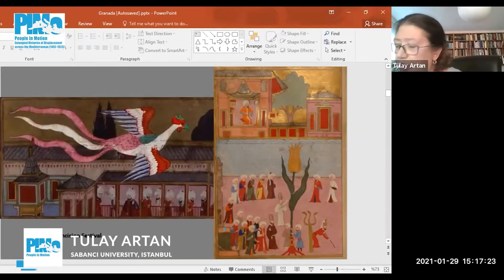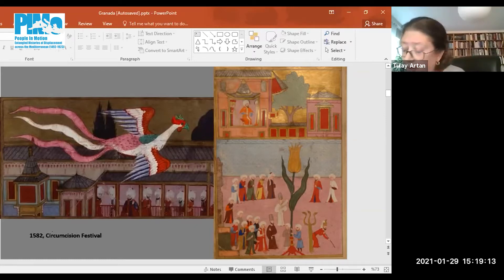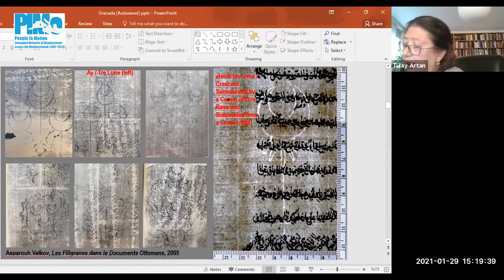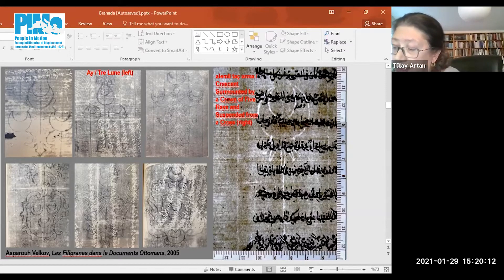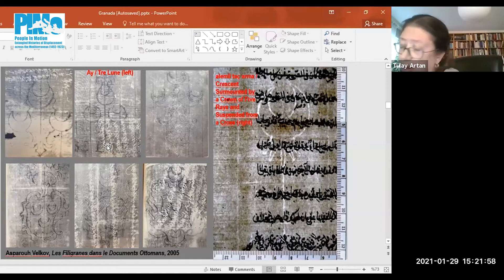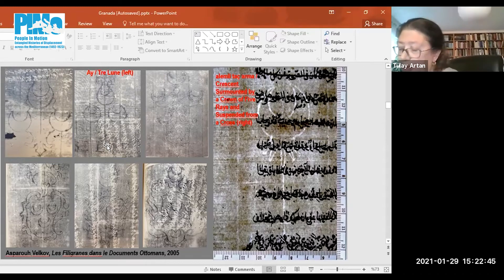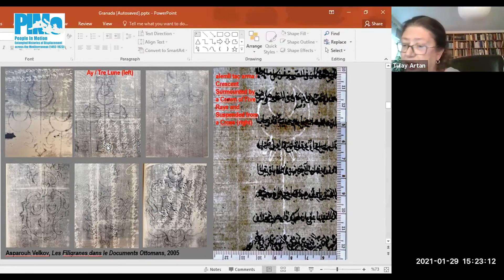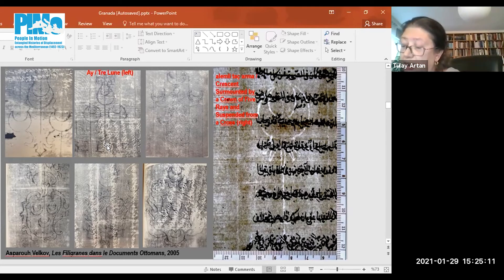Tulay Artan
Kağidhane (the Paper Mill): Myths and Realities about Paper Production in Istanbul, the Capital of a Paper Empire